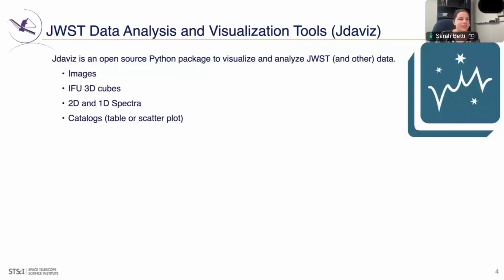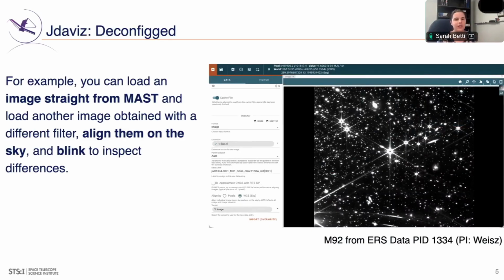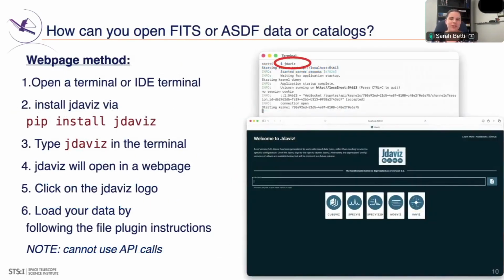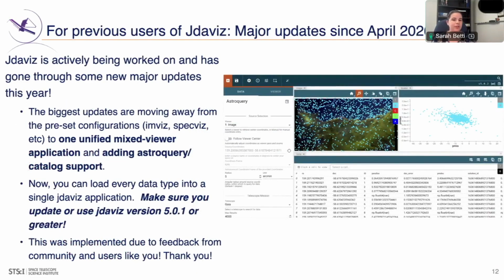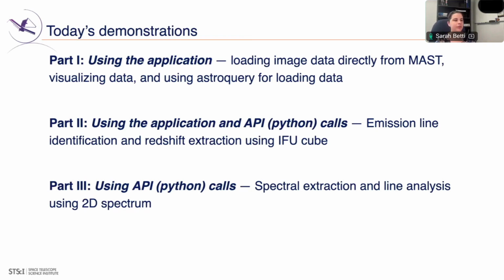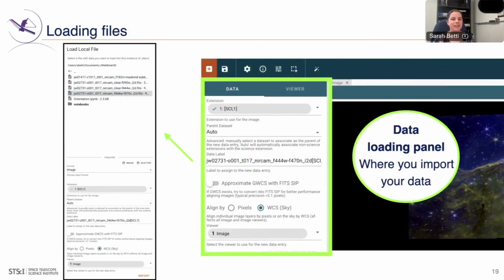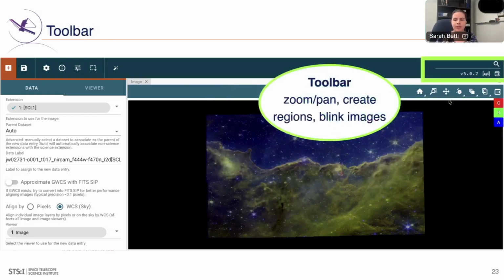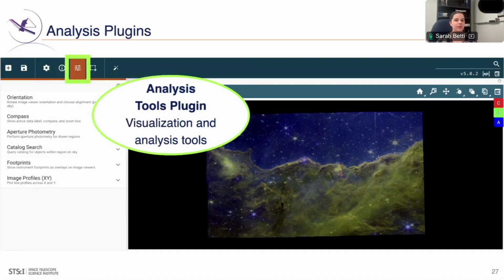Overview of Jdaviz 5.0 from JWebbinar 50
This video from JWebbinar 50, “Hands-on Demo, Viewing, and Analyzing JWST Data with Jdaviz 5.0,” provides an overview of Jdaviz 5.0, focusing on features recently introduced (since ~spring 2026). This is the first video in the series. The other videos are:

2. Introduction to Jdaviz 5.0 - Part 1
3. Introduction to Jdaviz 5.0 - Part 2
4. Introduction to Jdaviz 5.0 - Part 3